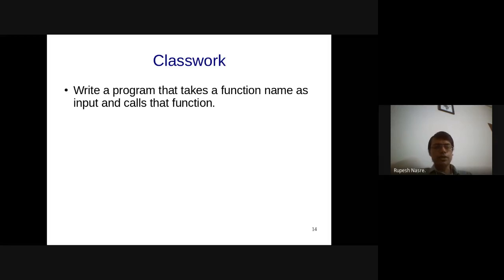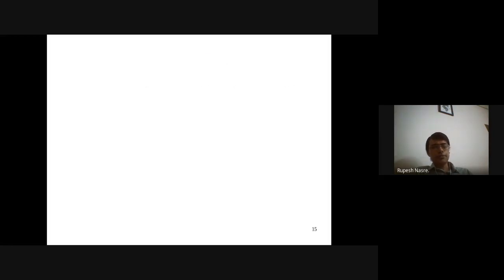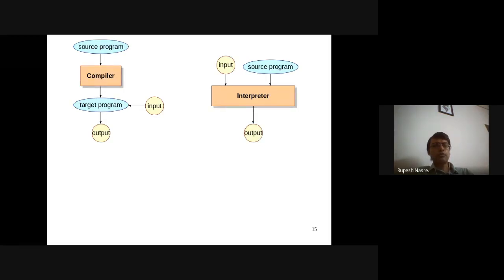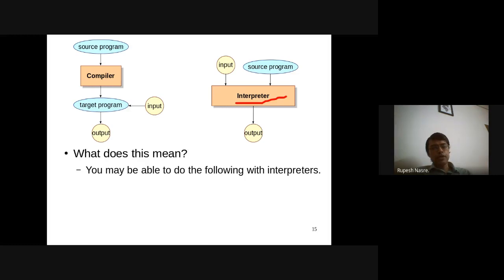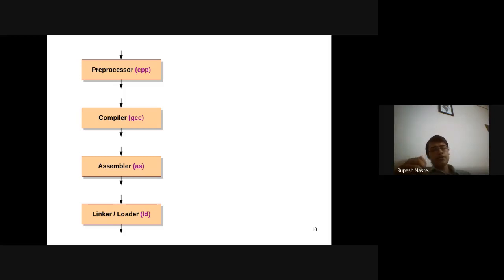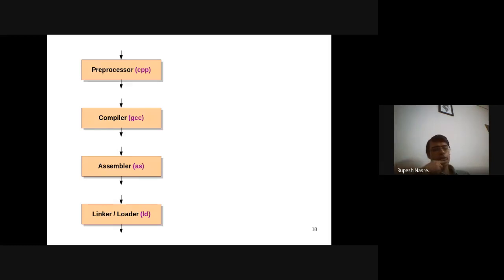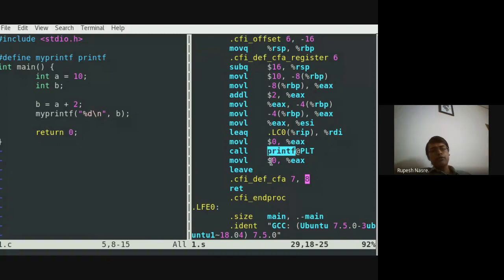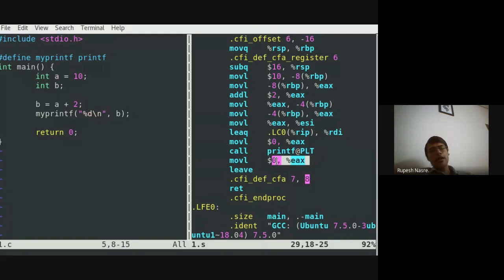CS3300 Compiler Design | Lec 02 | Introduction– part 2, Language translators